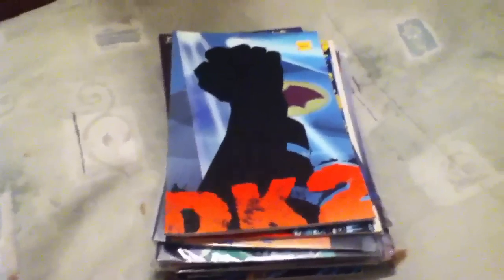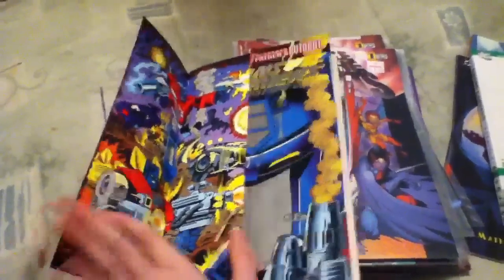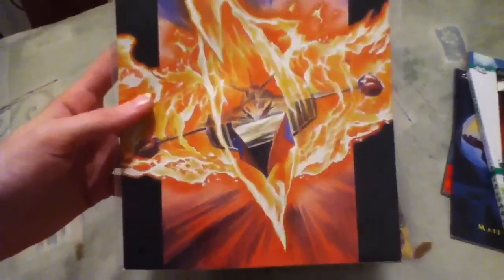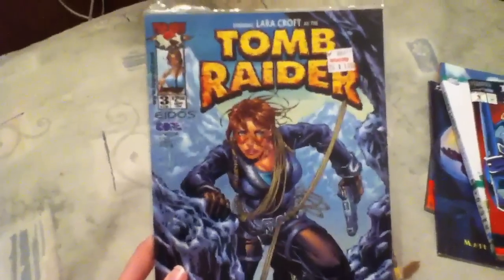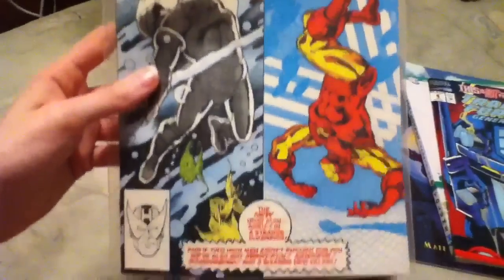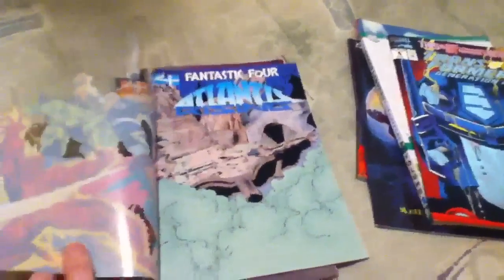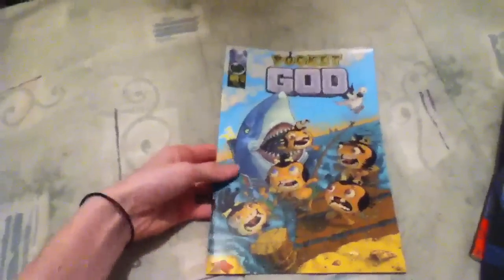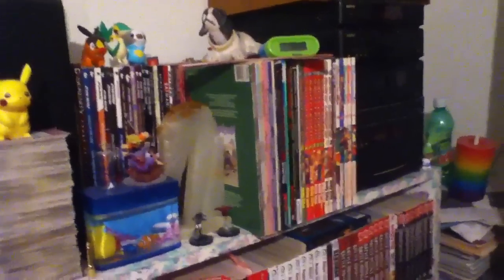Comic Book Haul! [Batman, Tomb Raider, and More!!!]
Enjoy you awesome nerds :)

Sidenote, in my manga haul, I just discovered that my Tomb Raider issue #1 has the SAME COVER ART as a Tomb Raider manga i found!!! :O